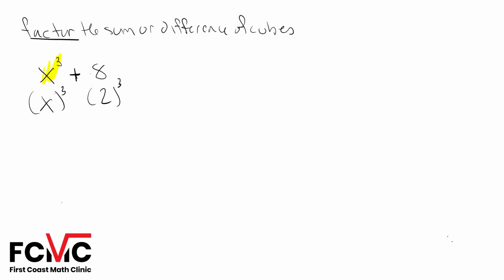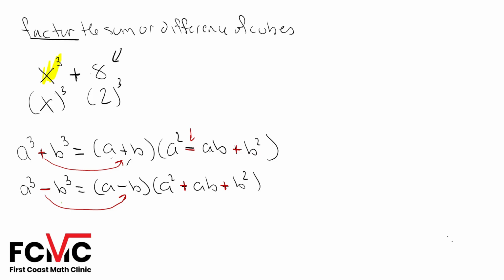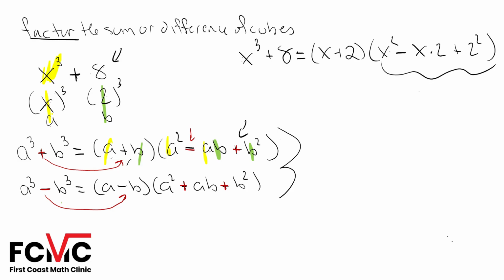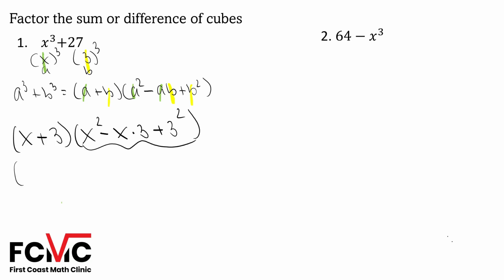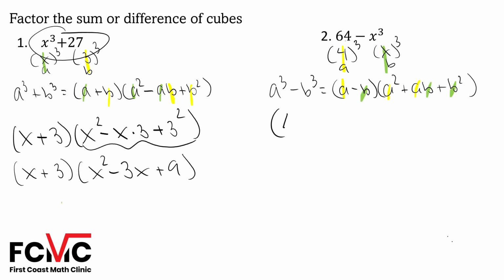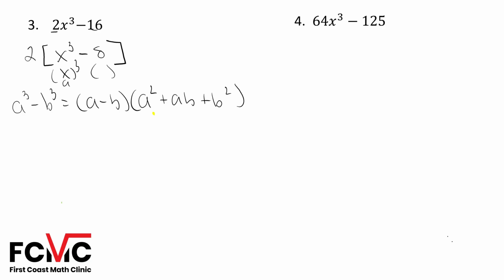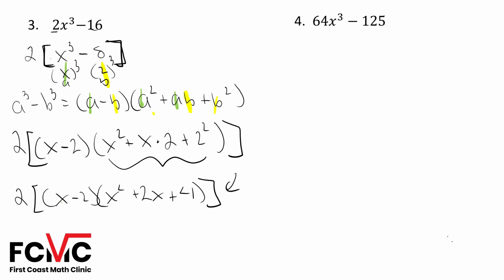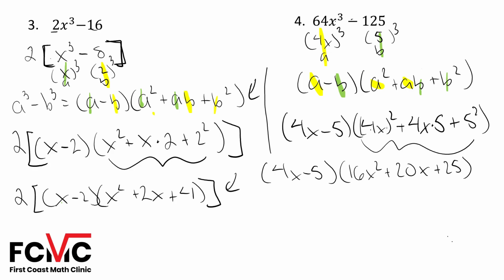How to Factor the Sum or Difference of Cubes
Hi everyone, this is Nick from First Coast Math Clinic.  In this video I show you how to identify the sum or difference of cubes and how to factor the sum or difference of cubes.

Video Timestamps
00:00 Start
00:15 What are the sum and difference of cubes?
02:20 Practice problem
03:10 Example 1
04:18 Example 2
05:24 Example 3
07:10 Example 4